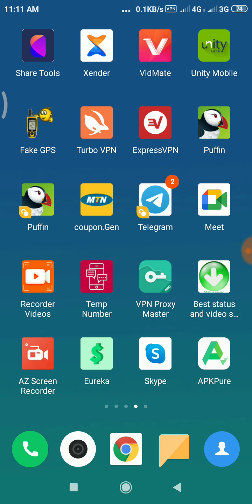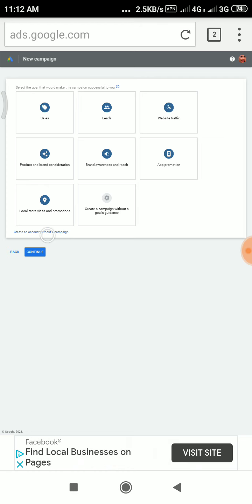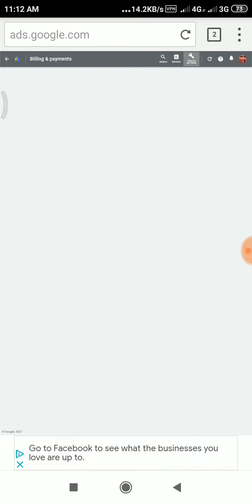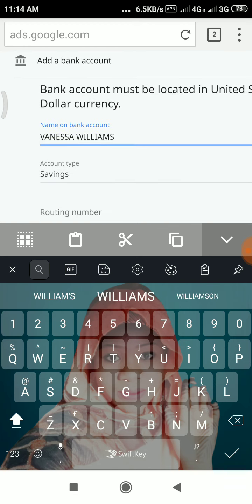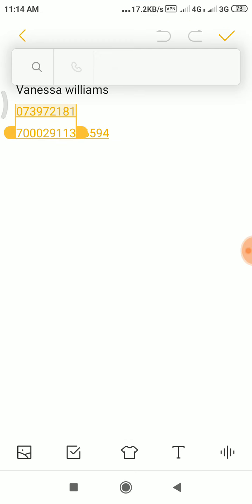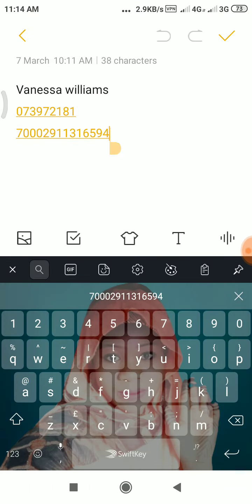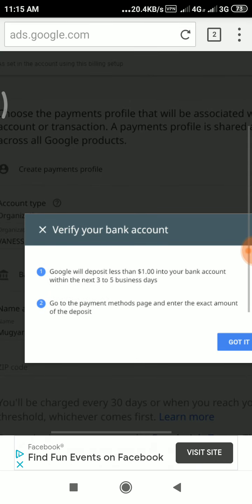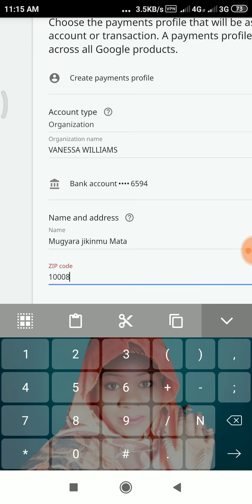Step by step how to create Adwords account part 1 full course ||Add usa bank account ||free $350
hey guys in todays video I will show you how to create usa adwords and add us Bank account

In the next part2 video I will show you how to verify the account